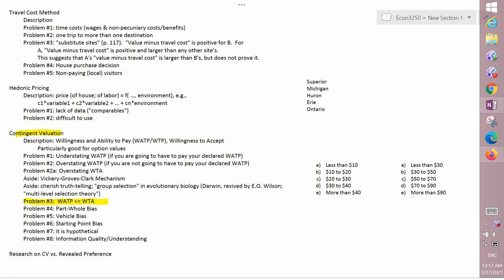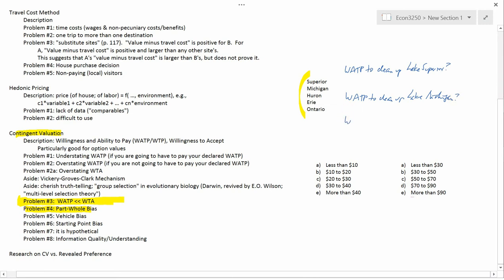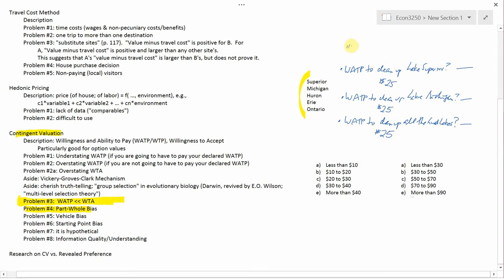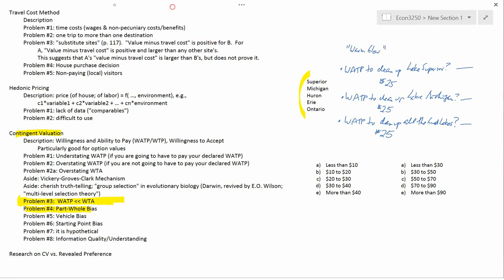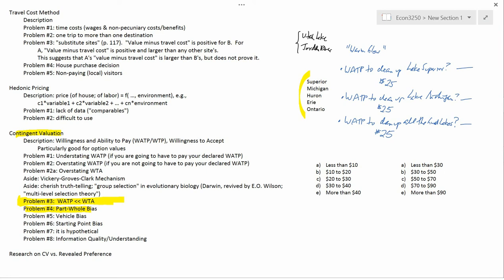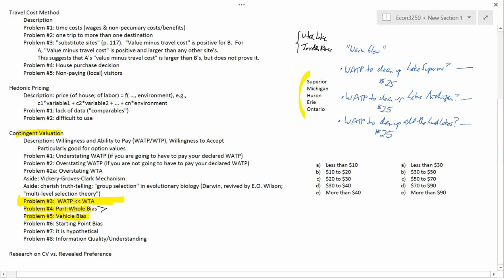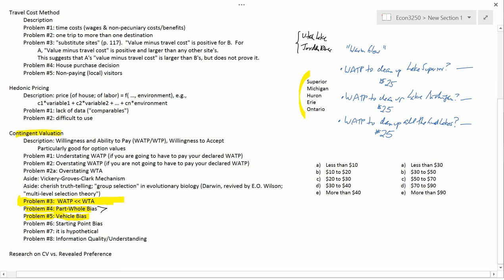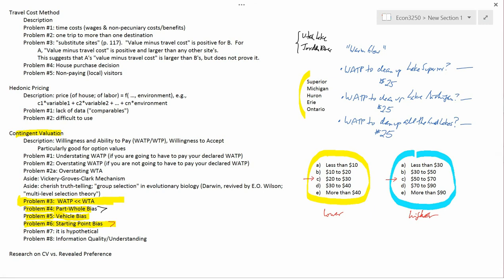Ch. 8: Part-Whole, Vehicle, and Starting Point Biases